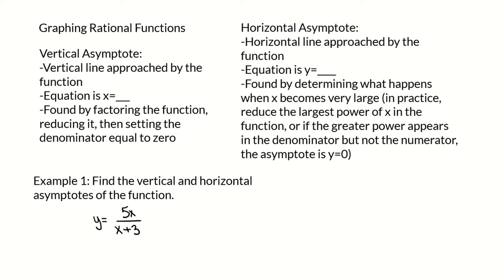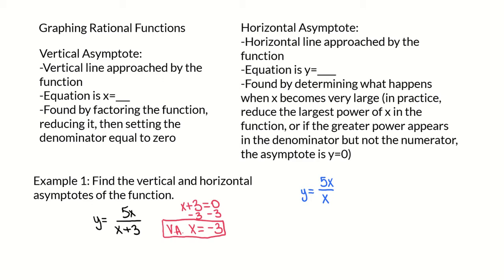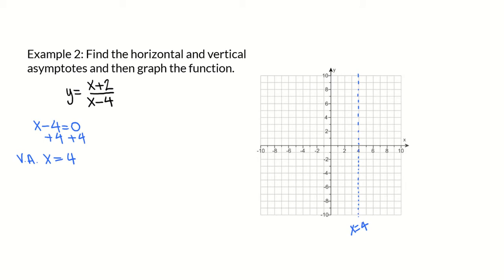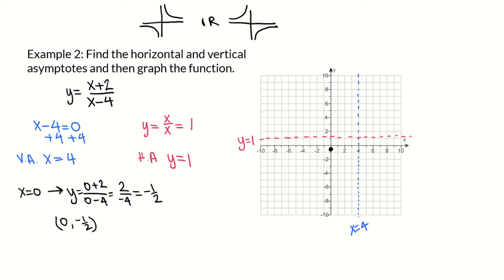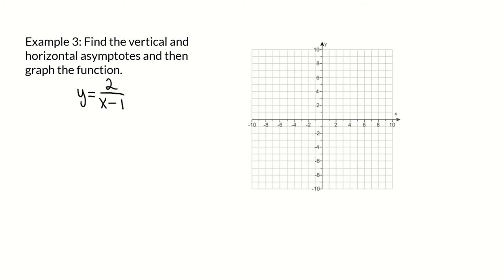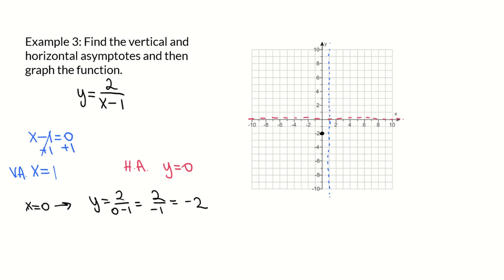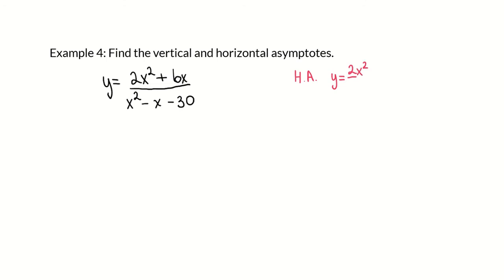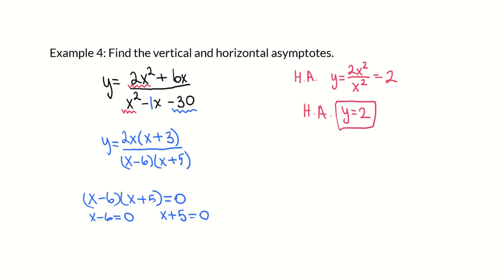Graphing Rational Functions